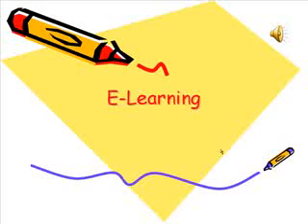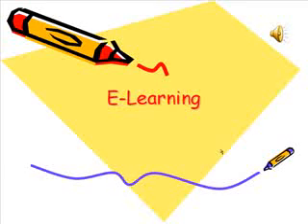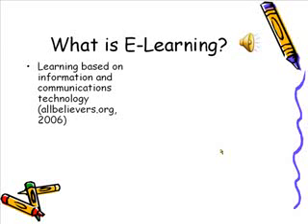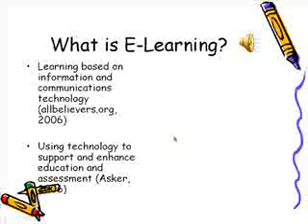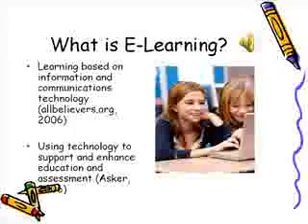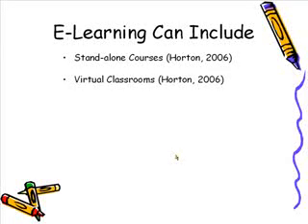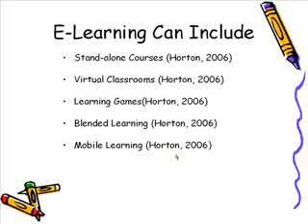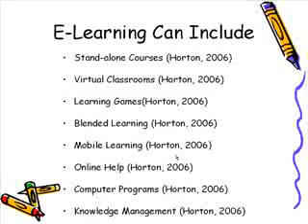E-Learning Design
This lesson will cover the introduction of e-learning.